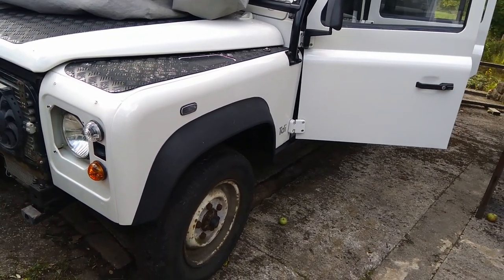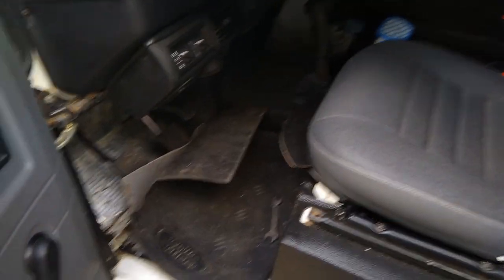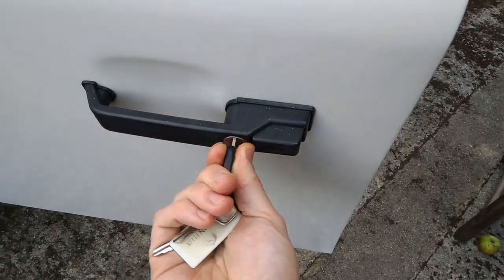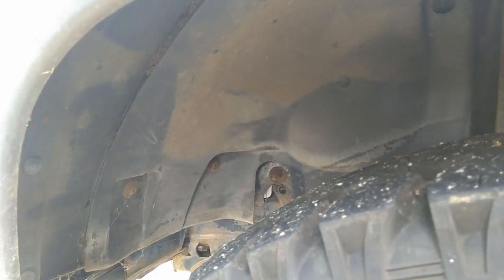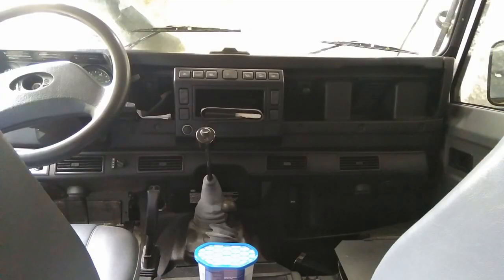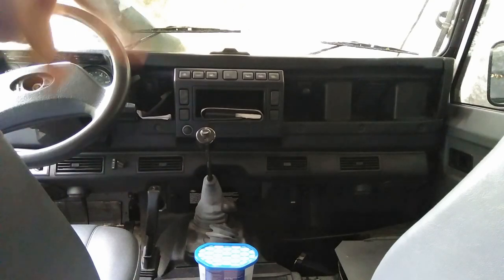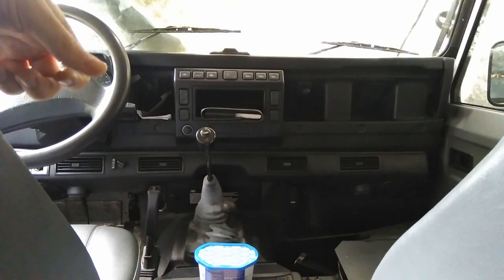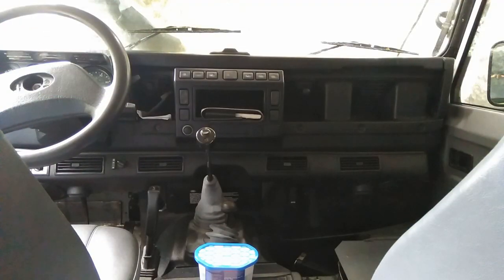Subtle ROW Defender differences to UK models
I talk through some things that are more subtle differences with the rest of the world spec 300Tdi Defenders

0:00 Are there any extra weather modifications for ROW Defenders?
2:53 Does a ROW spec Defender have different parts ahead of a UK destined vehicle?
4:59 Keys
7:01 Steering wheel
8:00 Bonnet release lever
8:44 Plastic inner arches
9:13 Brake pipe changes
12:12 Creature comforts in wiring looms
17:14 2006 model year is the most numerous
18:48 Body types